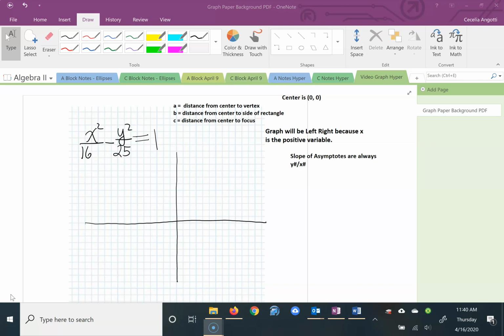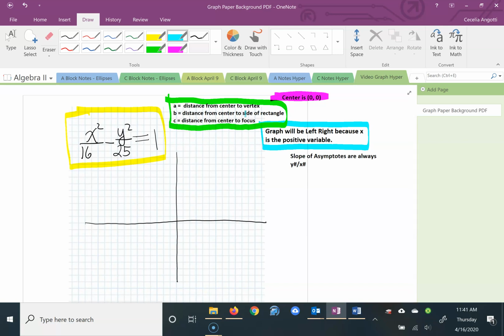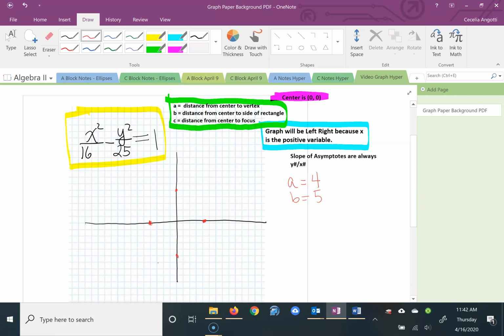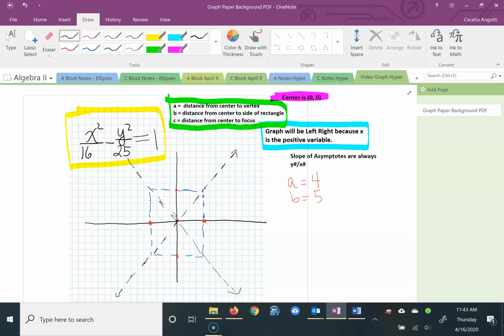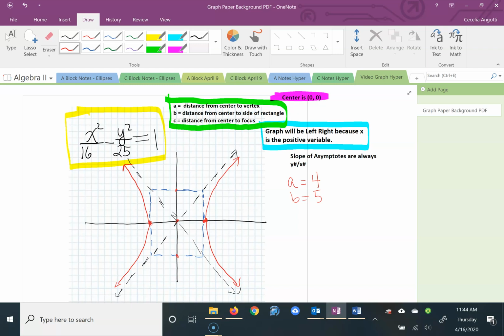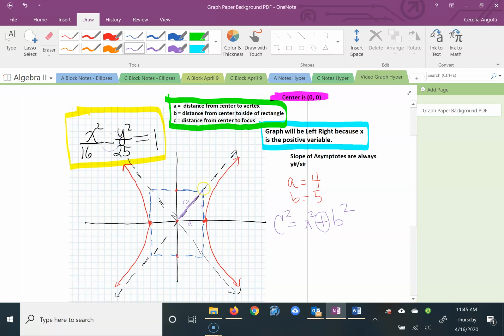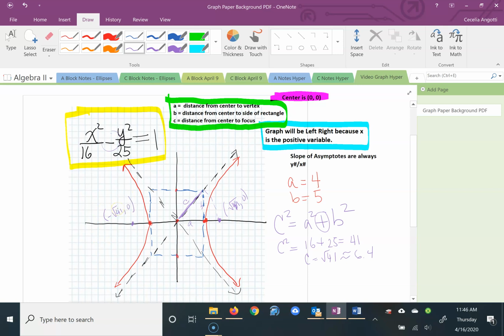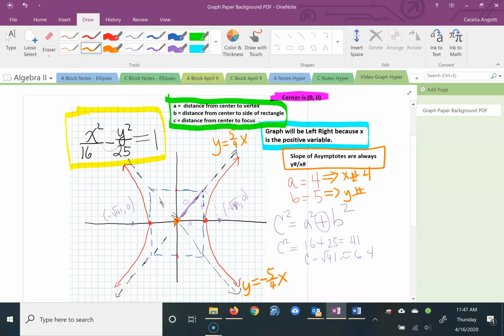Graphing Hyper Example